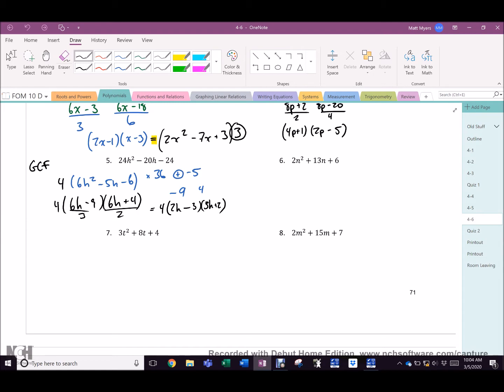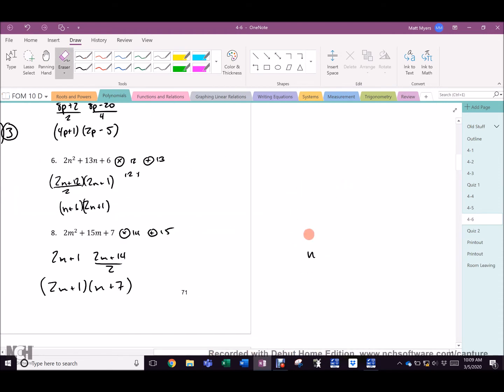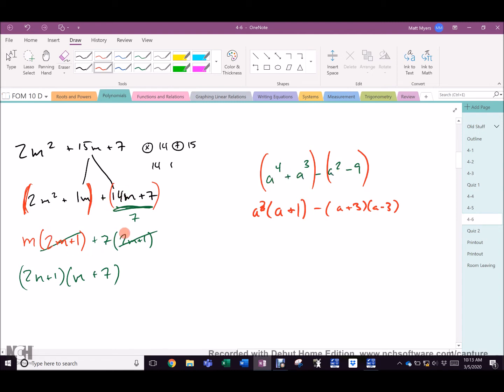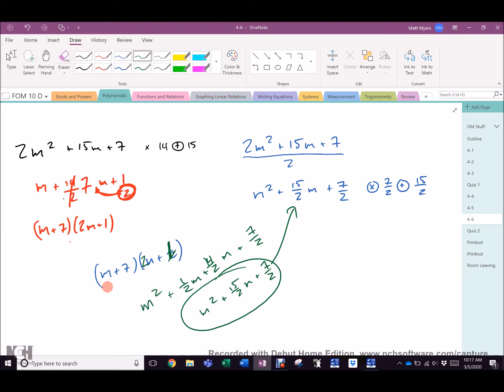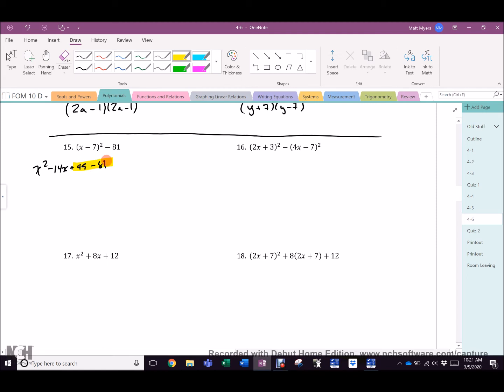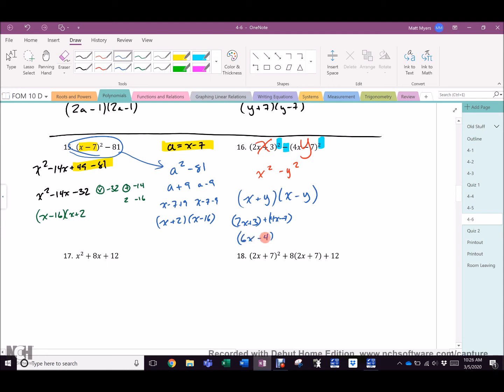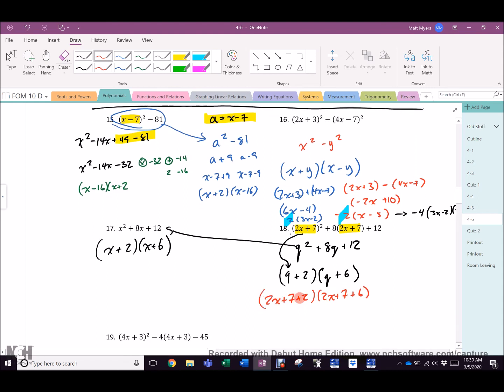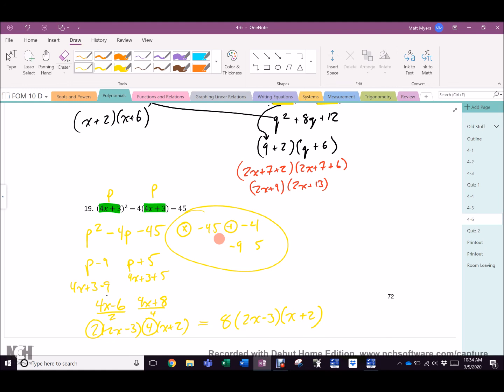March 5 Block D Factoring Practice